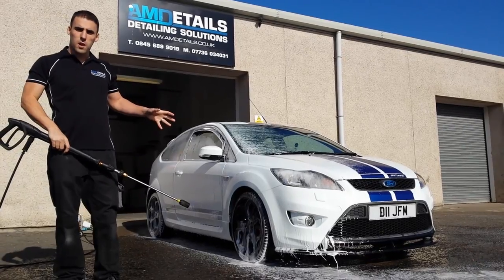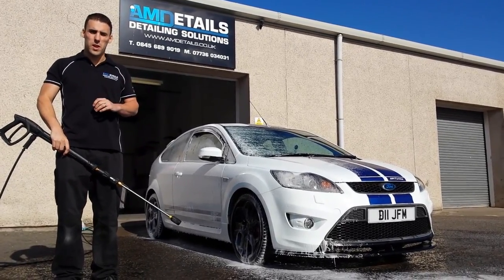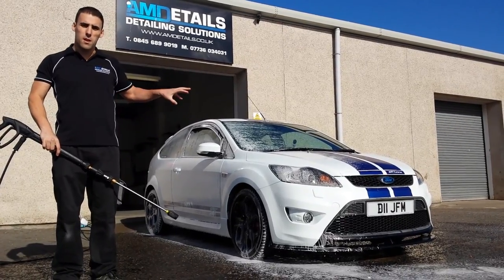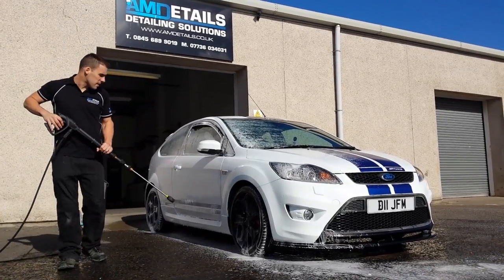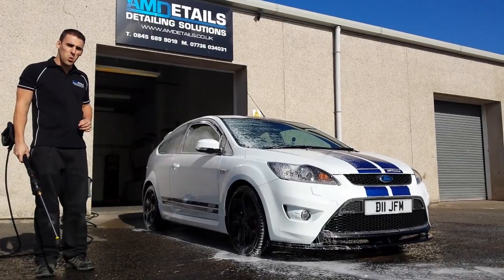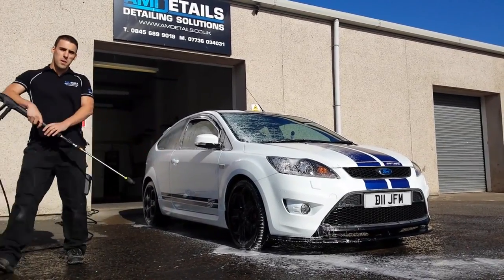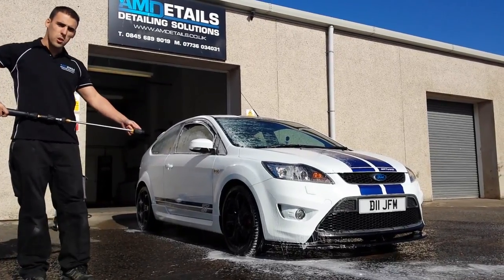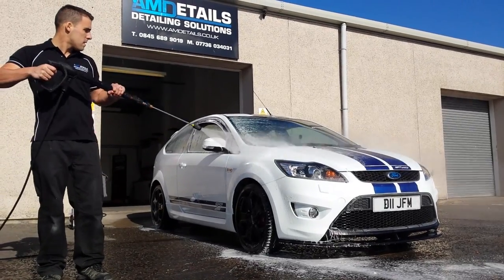AMDetails Rinse Method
a quick video response to a question we answered on the OCD Group on facebook.

Demonstrating our rinse method

Follow on from application.
Removing Foam the AMDetails Way.
Instead of rinsing from the top down and using a wavy lance technique I like to do a controlled use of the lance from the bottom up.
I find if you rinse from the top the foam runs down the vehicle, then its hard to see exactly where the 'actual' lance water has been. plus if for any reason you get distracted the foam continues to run off. So again you could miss bits.
Instead i like to rinse from the bottom up. The foam will break down the dirt etc on your body work. But just rinsing the foam off with a lance mist will not get the most from your foam.
Instead rinse from the bottom up. overlapping foam to bodywork already rinsed (like when machine polishing) this way you can see exactly where you are and where you have been. the pressure washer stream then hits all bodywork and removes the foam & dirt. also if you get called away the foam runs down. so you end up restarting from a point you have already cleaned again helping to make sure the pressure washer physically removes the foam and dirt not just mist rinsing the foam off.
Anyways sorry for the noise and accent but...
Alan